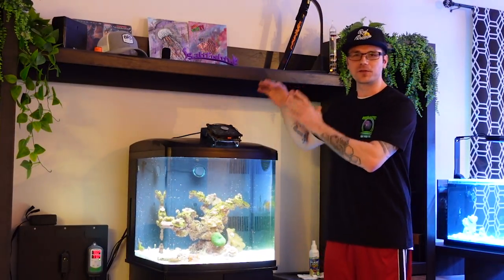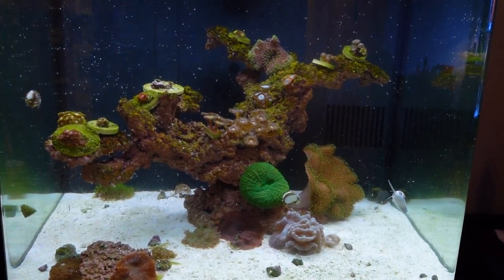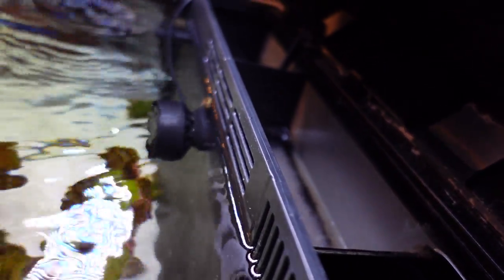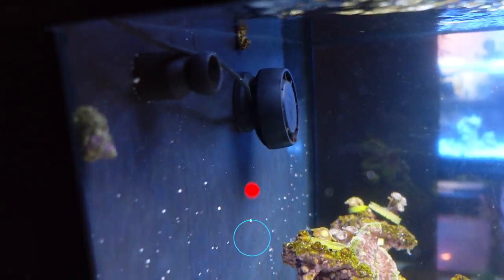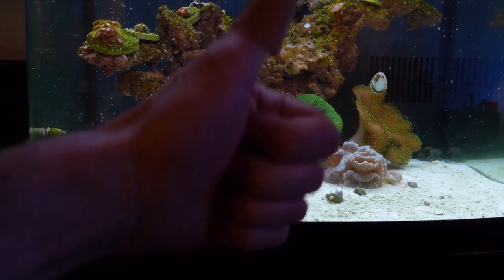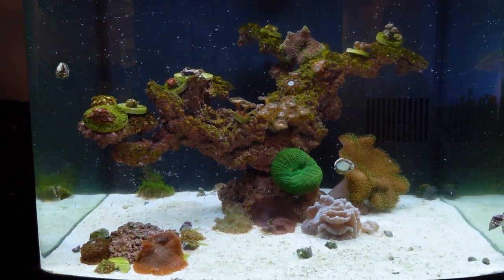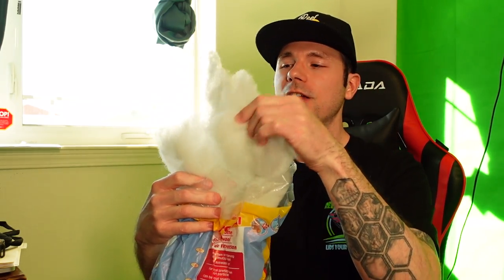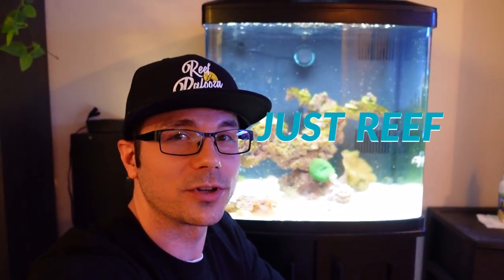Reef Tank Success on Minimal Filtration - K.I.S.S. BioCube 32g Reefing For Beginners Series-Filters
Keep It Simple, IT WORKS! BioCube 32g Filtration video for the BioCube Reefing For Beginners Series.

JUST REEF!

Every dollar amount is invested back into the channel, PLUS get shout outs and other perks, like SWAG!

GHL

Don't mind this YouTube algorithm story 🙂